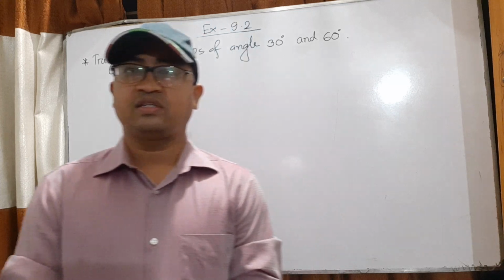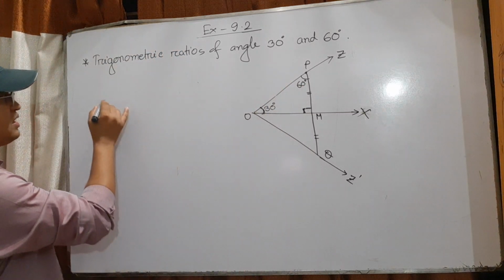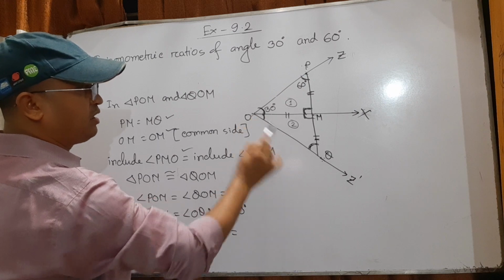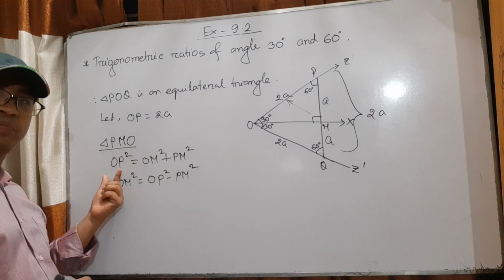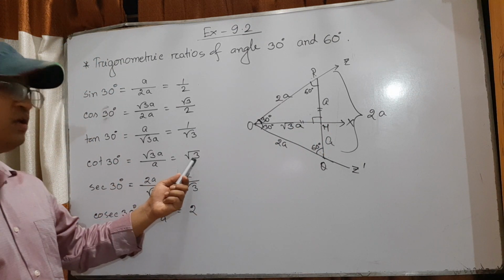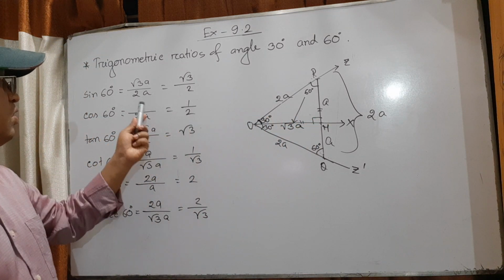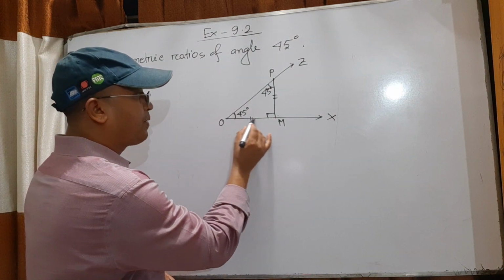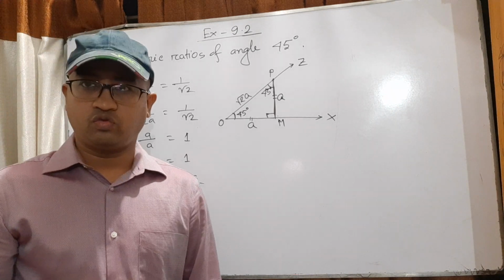Trigonometric ratios for the angles 30 degree, 45 degree and 60 degree